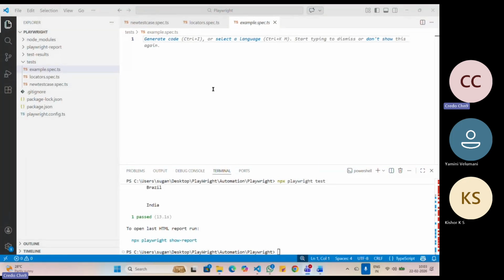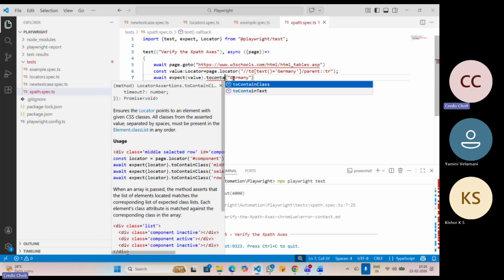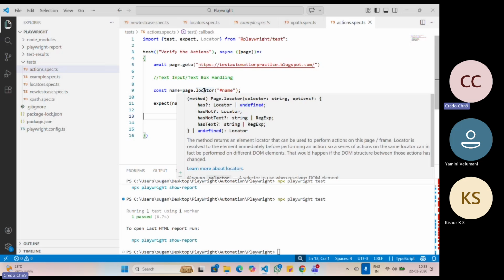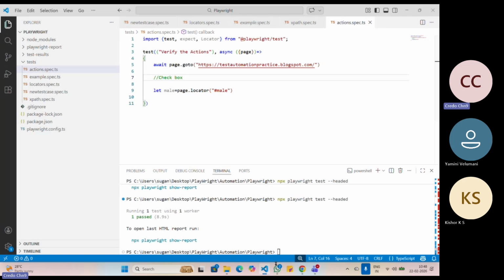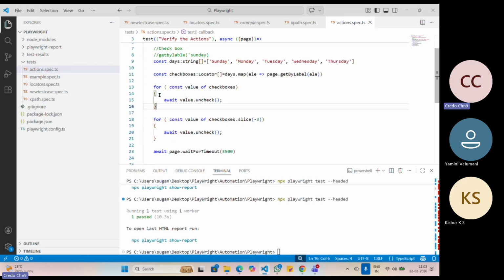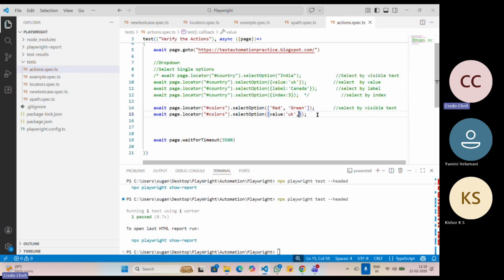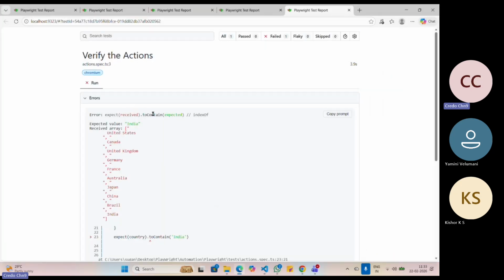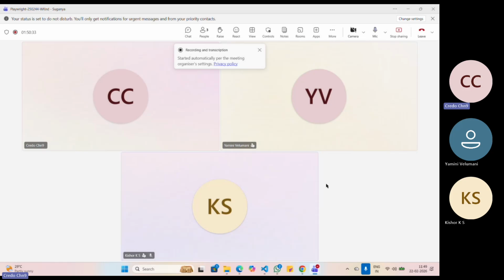Session 07 FEB 22 Playwright 250244 WKnd